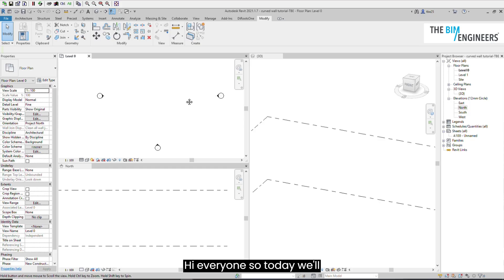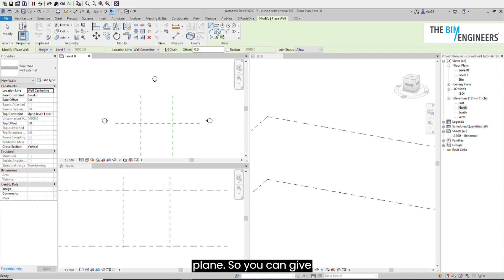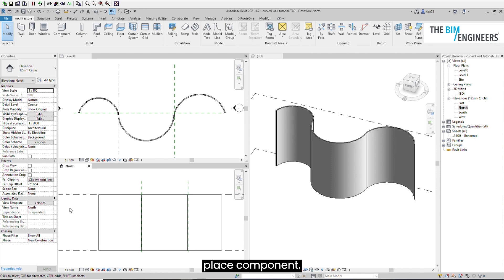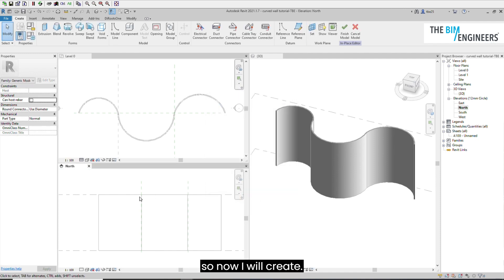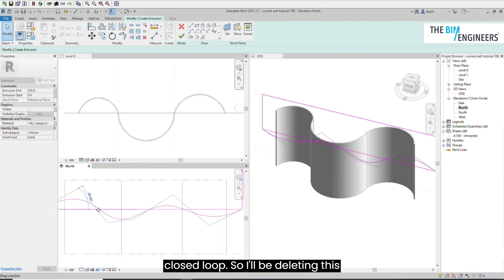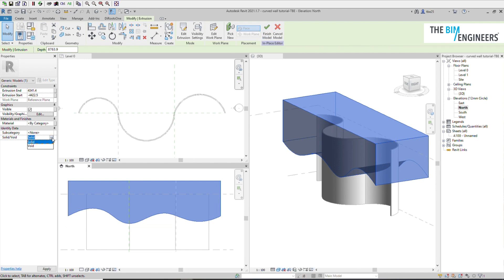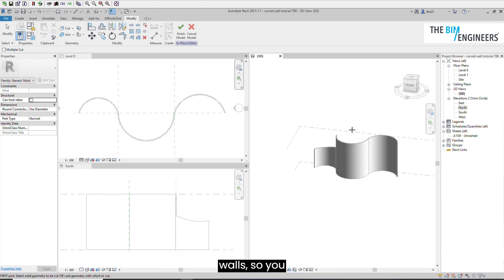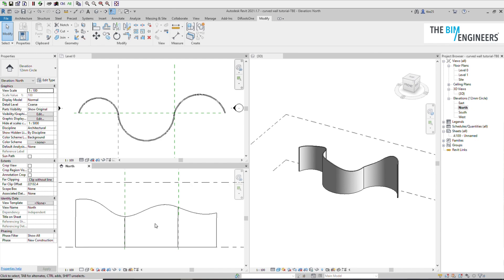Revit Tutorial - Create Stunning Curved Walls in Revit!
Master the art of curved walls in Revit!  In this video, The BIM Engineers show you the step-by-step process for creating stunning curves that elevate your architectural designs.

From laying down the foundation to adding depth and dimension, we cover everything you need to know. Plus, we share some bonus tips and tricks to make your curved walls truly shine!

Whether you're a seasoned Revit pro or just starting out, this tutorial is for you. So grab your mouse, fire up Revit, and get ready to take your projects to the next level!

Here's what you'll learn:

How to create reference planes for precise or freestyle curves
Building walls with the "Wall with Arc" tool
Bringing your curves to life in elevation views
Using the Spline tool and Extrude command for perfect curves
Making existing walls play nice with your new creations